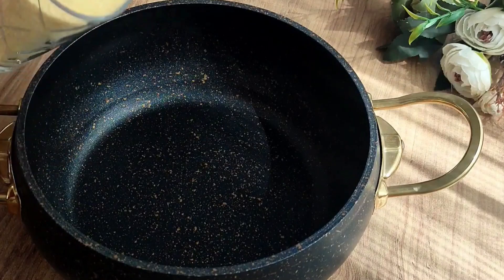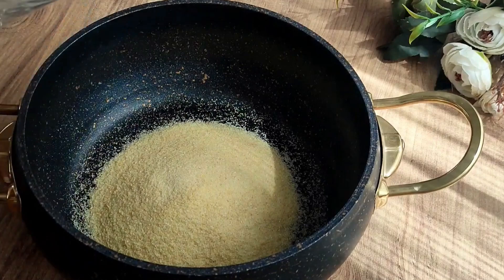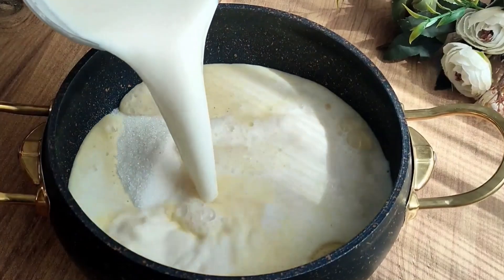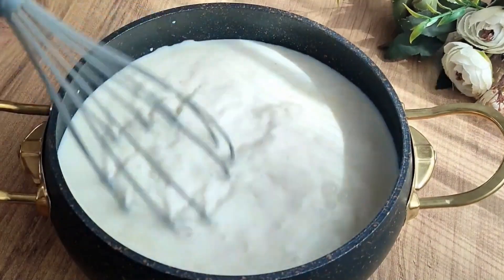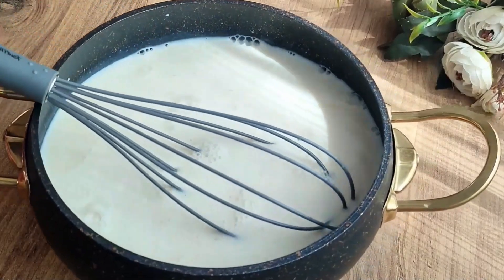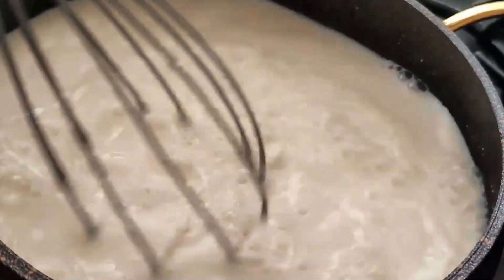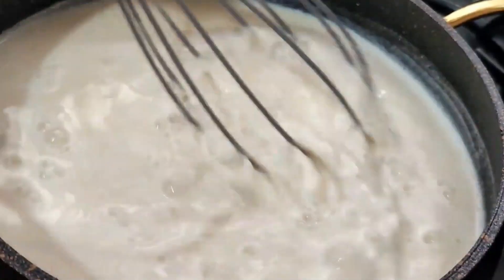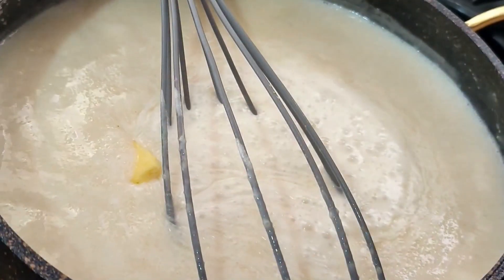0128 The Easiest Dessert Ever: Light and No-Bake Semolina Delight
With just 1 cup of semolina, you can create the easiest and most delicious dessert. This no-bake recipe is light, refreshing, and perfect for any occasion.